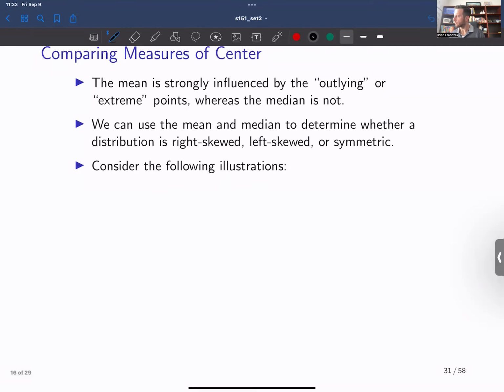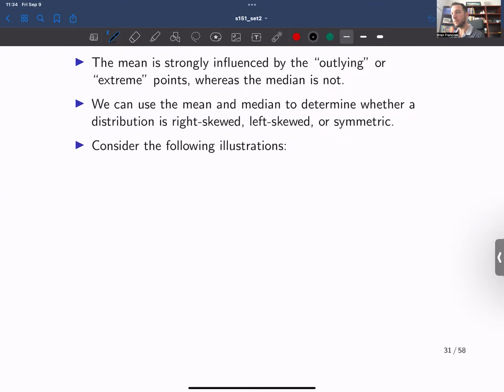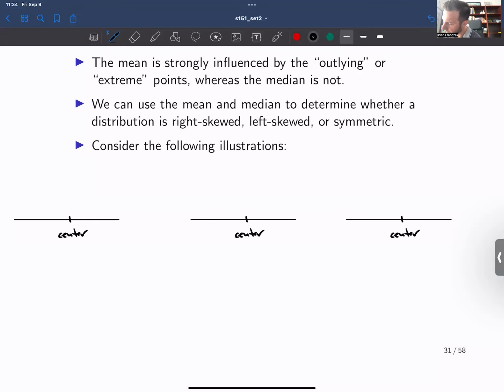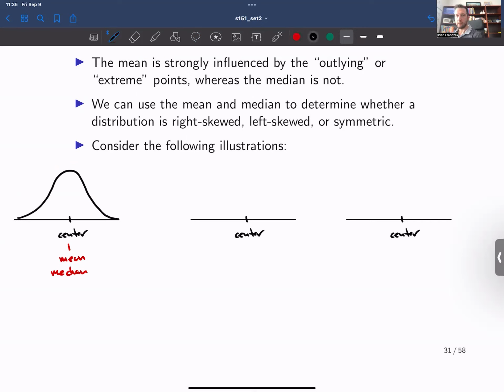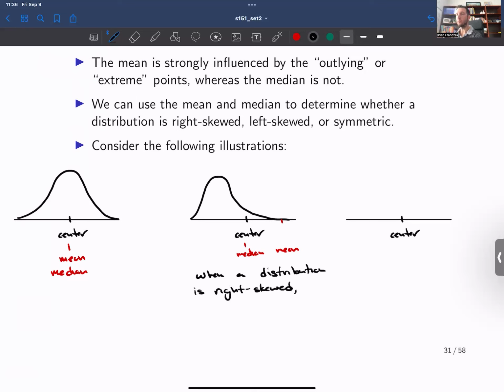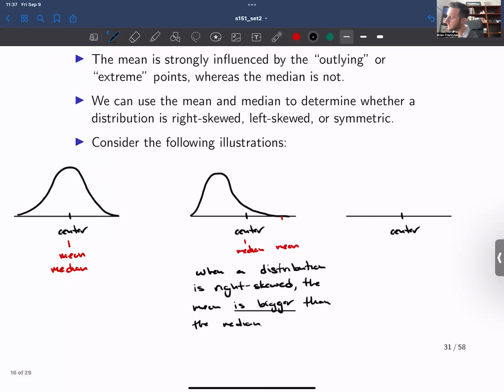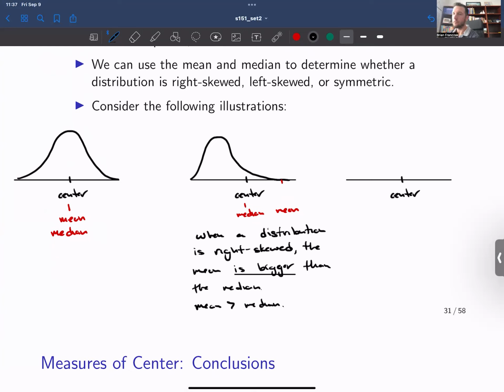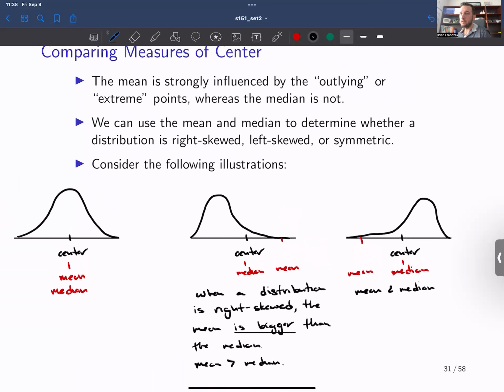F2022 - S151 - Lecture Set 2 (Slide 31)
0:00 Introduction
1:29 Relationship between mean and median for symmetric unimodal distribution
2:18 Relationship between mean and median for right-skewed unimodal distribution
4:05 Relationship between mean and median for left-skewed unimodal distribution
4:49 Conclusions